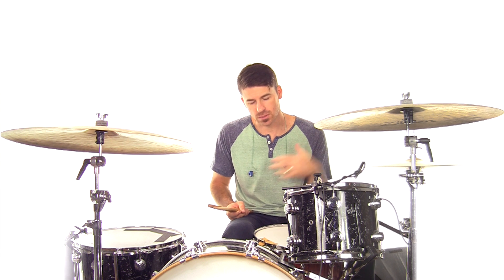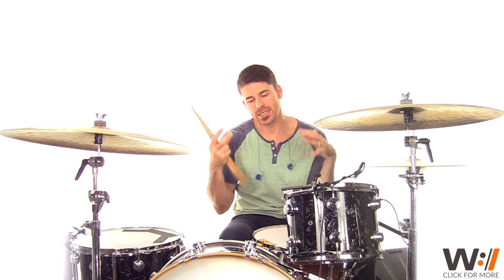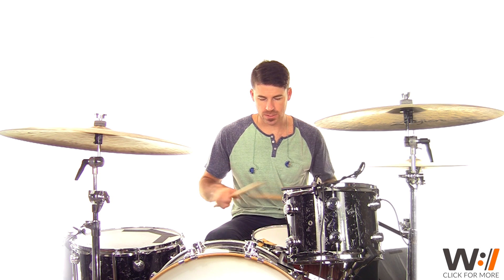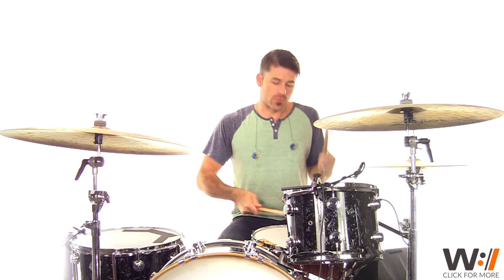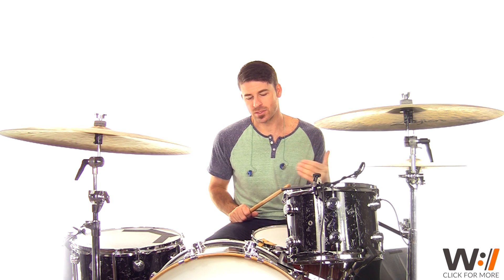God Is On the Move // 7eventhTimeDown // Drums Tutorial // Worship Artistry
Learn to play the drum part for God Is On the Move by 7eventh Time Down in this tutorial lesson from Worship Artistry.